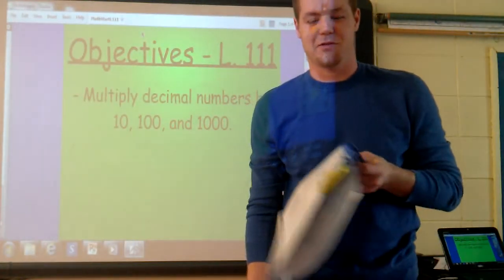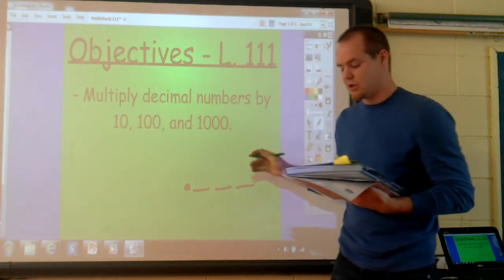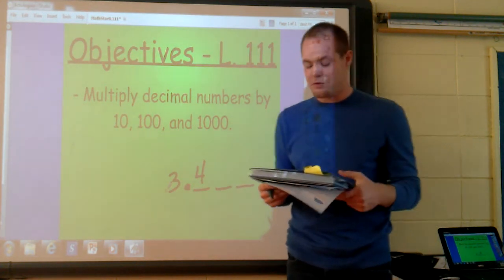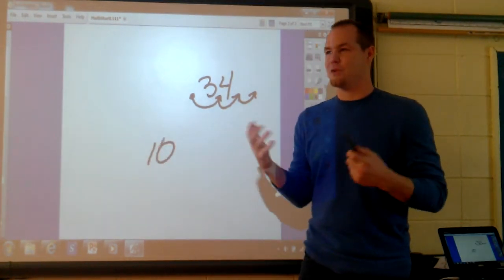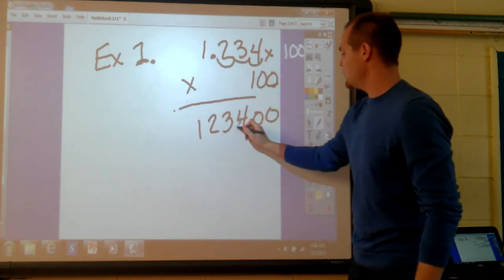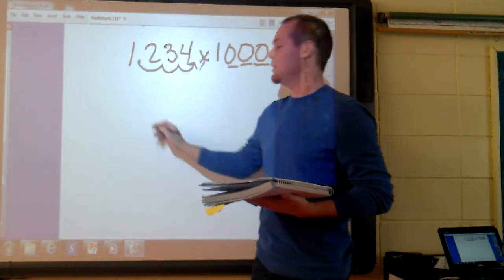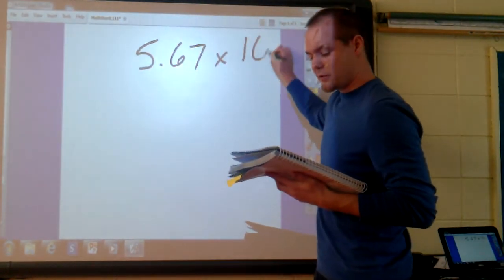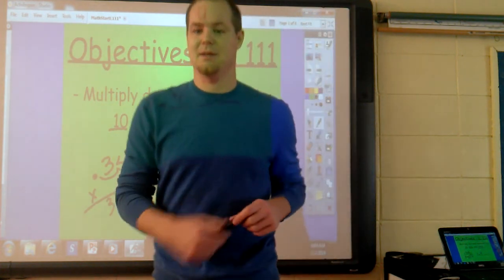Mr. Rummel - Lesson 111